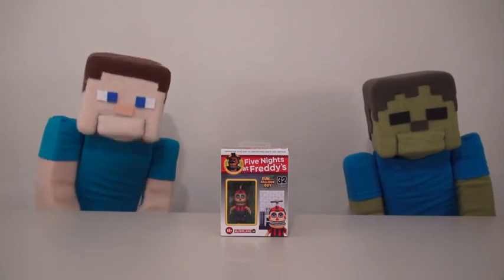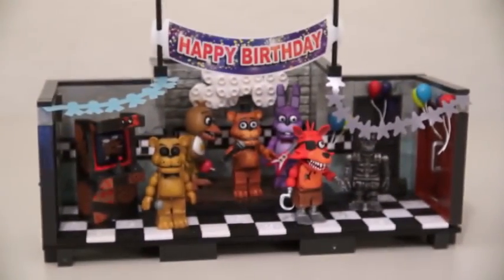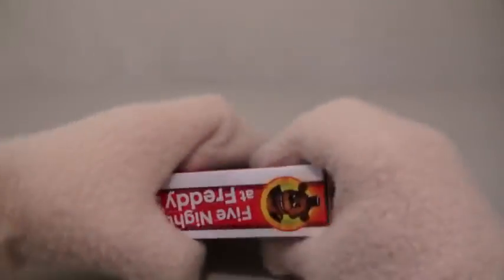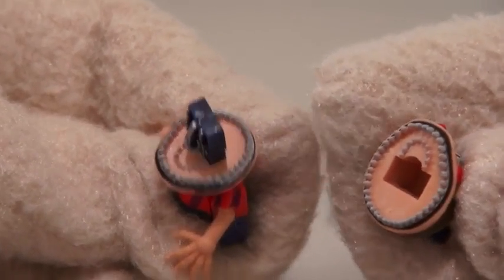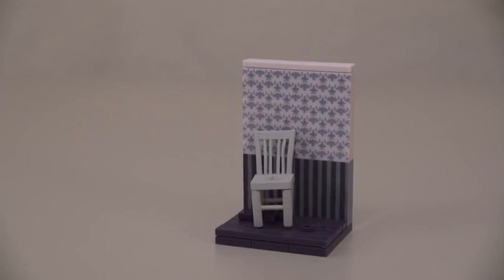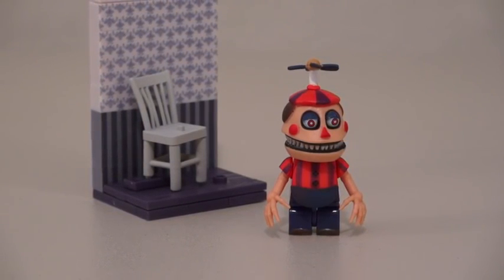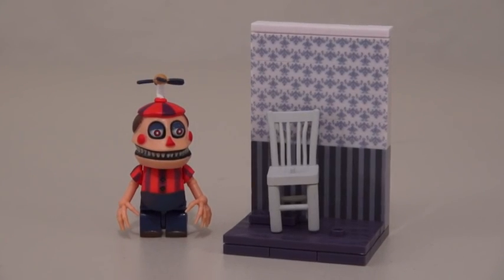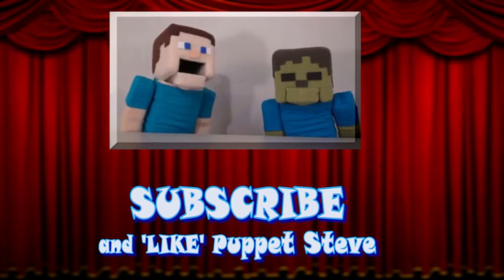Five Nights at Freddy s fnaf McFarlane toys lego Fun Nightmare Balloon Boy construction set unboxing